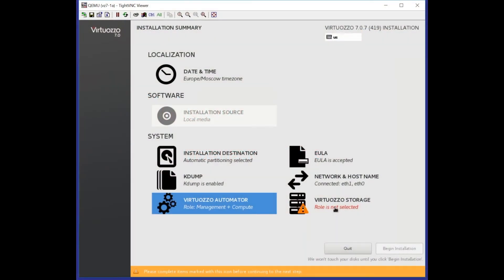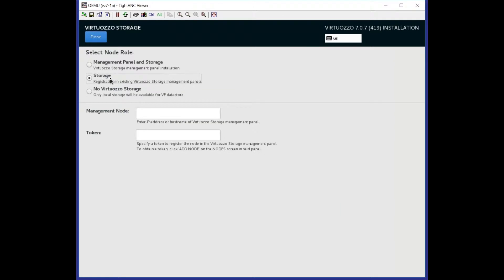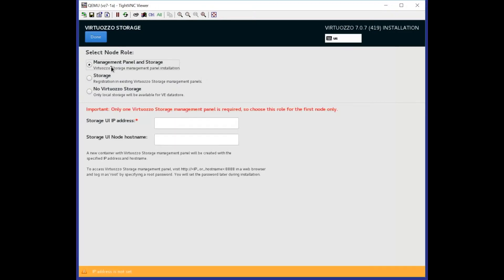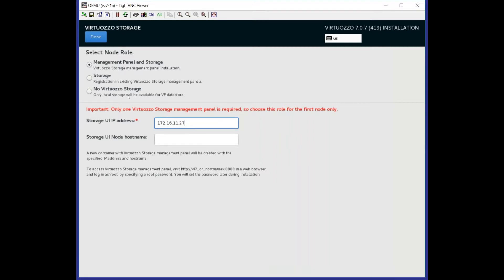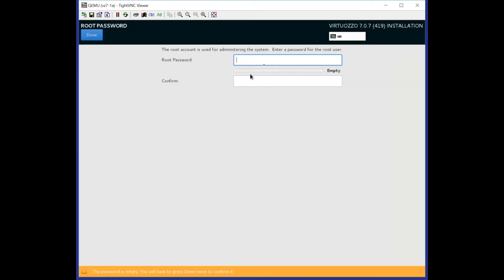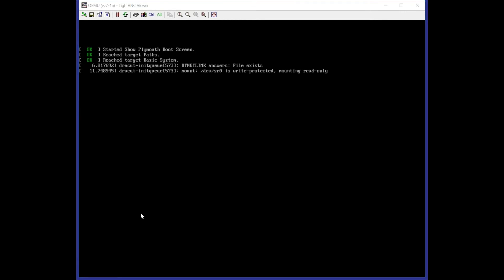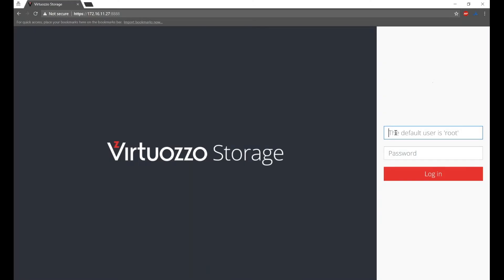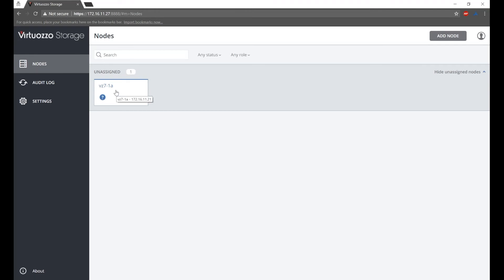Virtuozzo Storage Installation Guide – Part 1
Watch the first video to learn how to install Virtuozzo Storage. In this video, Virtuozzo Product Marketing Manager, Anastasia Dobrodeeva, shows how to install management panel and shares the first steps to get started with Virtuozzo Storage.